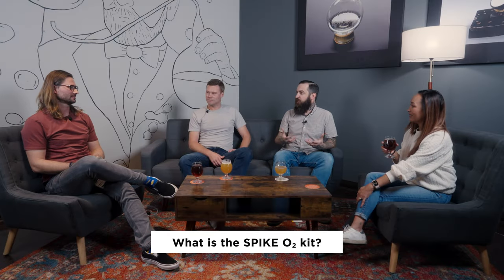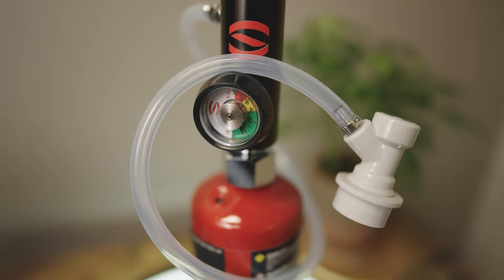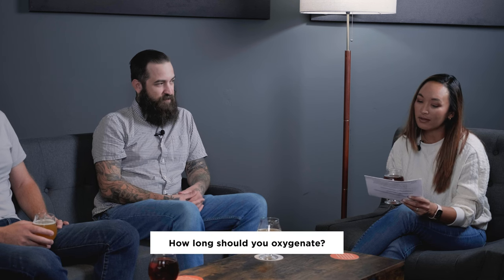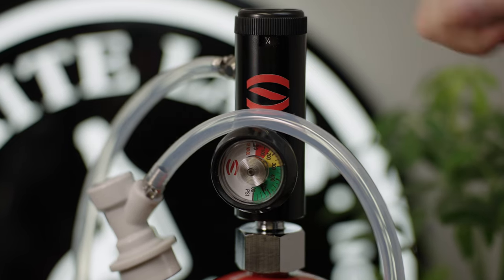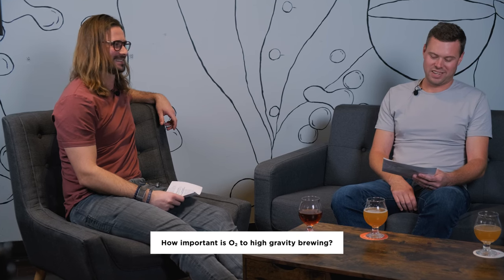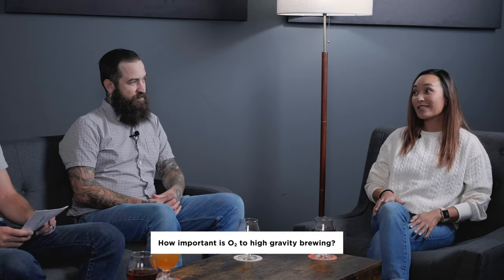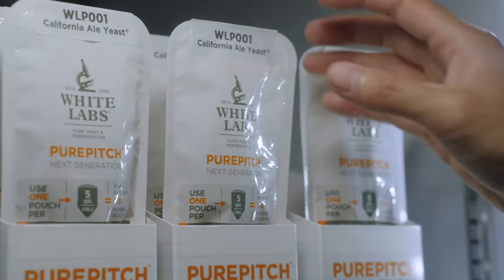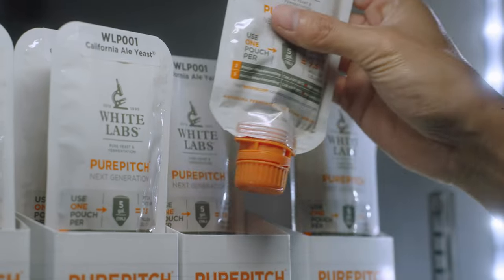The Ultimate Guide on Oxygenation Prior to Fermentation!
We asked you for your questions on oxygenating your wort prior to fermentation and we're here to deliver. The Spike team flew out to sunny San Diego to sit down with the White Labs team to discus all things yeast and oxygenation! In the video we will discuss why it's important to oxygenate your wort prior to fermentation, what conditions are needed for happy healthy yeast and why old school methods of oxygenating like shaking your fermenter or stirring with a paddle just don't cut it!

0:00 - Intro
0:43 - Why is oxygenation important prior to fermentation?
1:18 - What happens if I don't oxygenate my wort?
1:50 - What are the ideal fermentation conditions for yeast?
2:50 - What is the Spike Oxygenation Kit and how does it work?
3:36 - What is the difference between aeration and oxygenation?
4:05 - How long do you have to oxygenate your wort for?
4:31 - How do you know when your oxygen bottle is getting low?
5:00 - Can you over oxygenate your wort?
5:37 - When should I oxygenate my wort?
7:08 - Inline oxygenating vs oxygenating in your tank
7:49 - Oxygenating your wort with high gravity beers
8:41 - Air pump, shaking and splashing vs the Spike Oxygenation Kit
9:36 - What is different about White Labs Pure Pitch Next Generation yeast?
10:42 - What all helps promote happy yeast during fermentation?